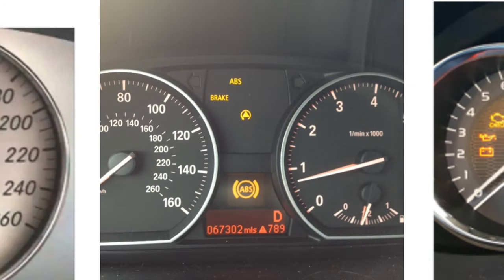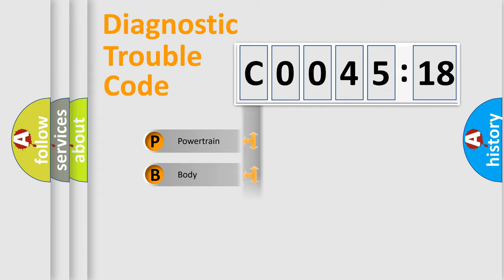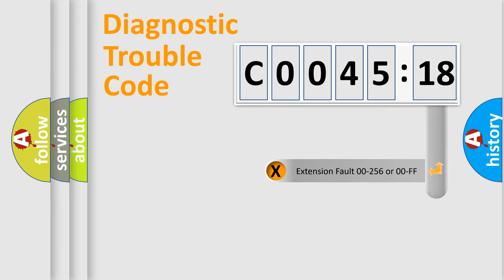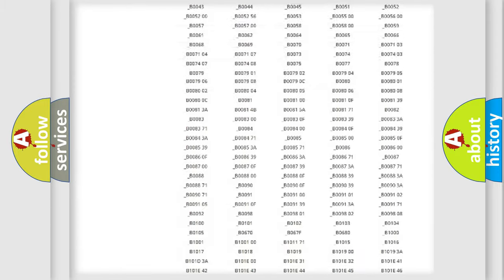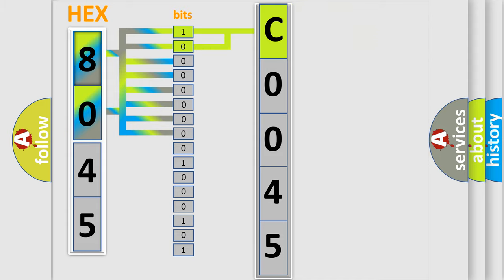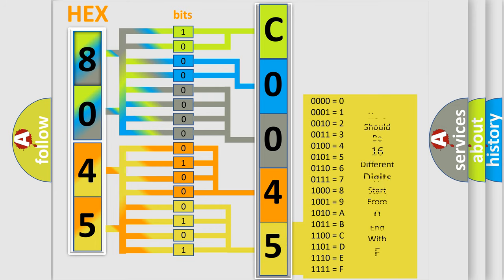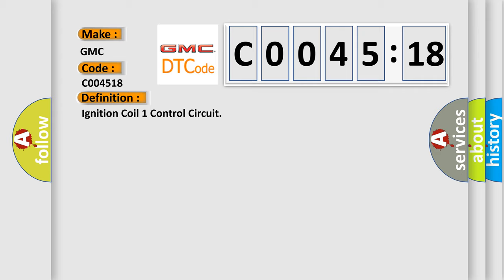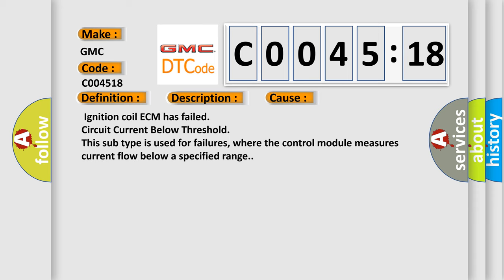DTC GMC C0045-18 Short Explanation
Contents:
0:21 Basic DTC analysis according to OBD2 protocol standard.
1:48 Insight into programming
2:58 A diagnostically understandable description of the Diagnostic Trouble Code
3:05 Basic error definition

Make:
GMC
Code:
C0045 18
Definition:
Ignition Coil 1 Control Circuit
Description:
The ignition is ON.DTC P0351-P0358 runs continuously when the above condition is met.The ECM detects an open,short to ground,short to voltage on the IC circuit.Note: An IC circuit fault condition will result in an engine misfire,and under certain driving conditions could possibly overheat the 3-way catalytic converter.
Cause:
 Ignition coil ECM has failed
Failure Type: